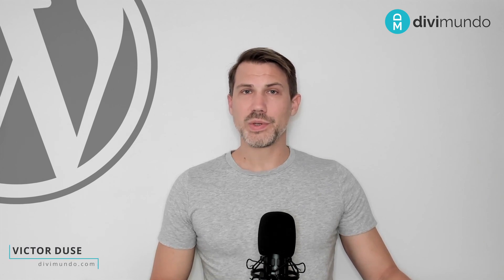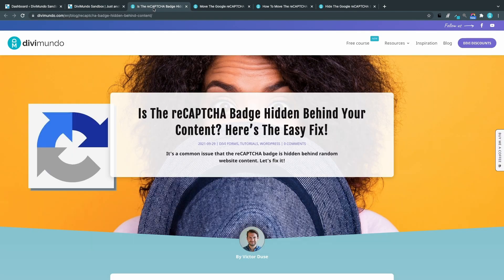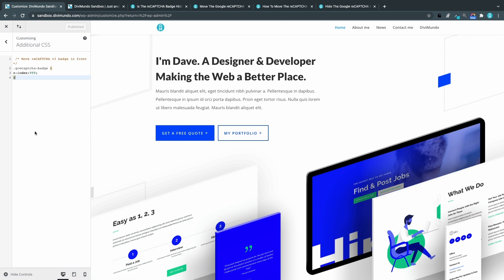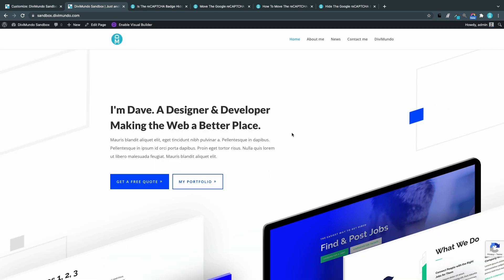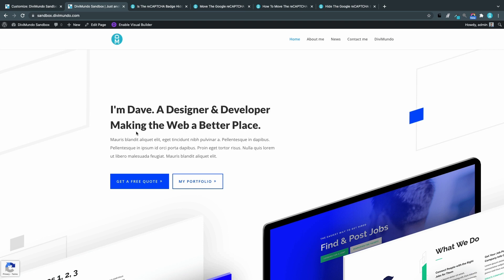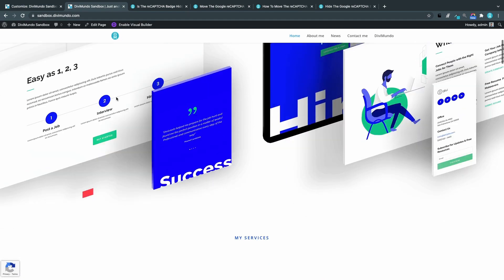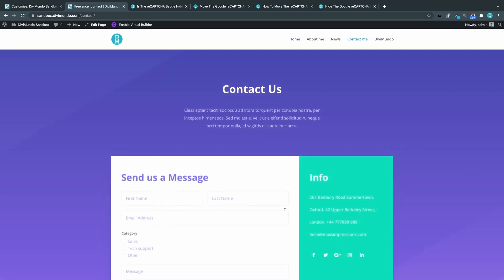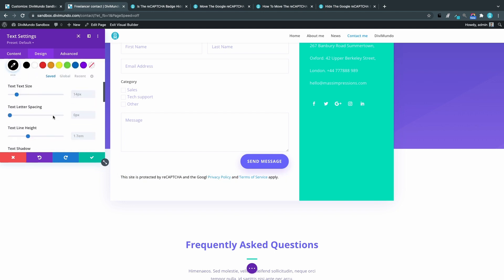Move or Hide the reCAPTCHA v3 Badge in WordPress (The Correct Way)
Using Google reCAPTCHA v3 on your WordPress website has many benefits but you are not offered any design settings out of the box. But there are a few things you can do without breaking the Google guidelines. Here are four of my favorite reCAPTCHA badge styling tricks from a series of articles on the DiviMundo blog.

Chapters:

00:00 – Intro: How to style the reCAPTCHA badge in WordPress
00:42 – Move the reCAPTCHA badge to the front (prevent overlapping)
02:20 – Move the reCAPTCHA badge higher up
03:12 – Move the reCAPTCHA badge to the left side
04:15 – How to hide the reCAPTCHA badge in WordPress (and still being Google compliant)

Here is the blog posts mentioned in the video:

* Is the reCAPTCHA badge hidden behind your content? Here’s the easy fix!